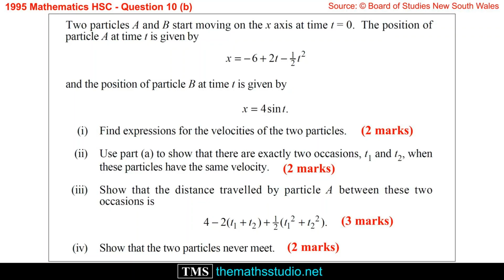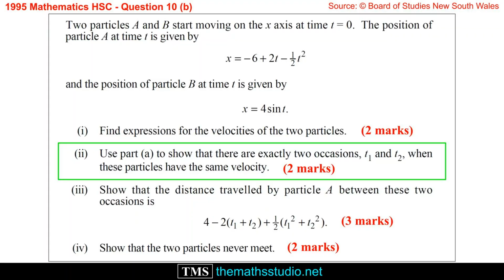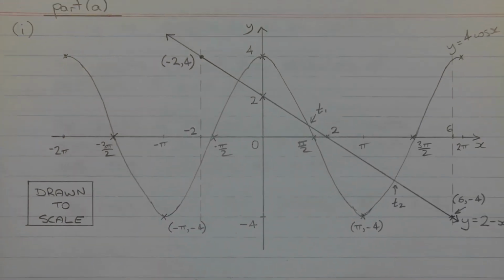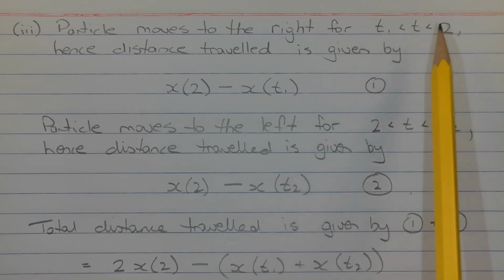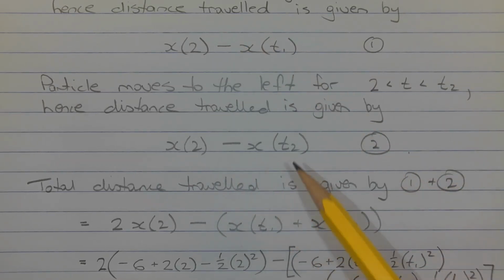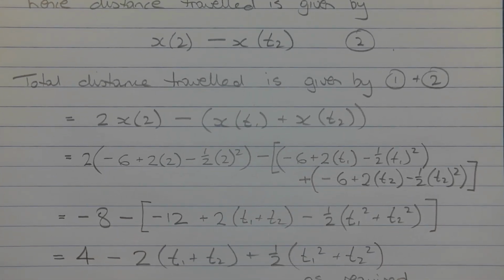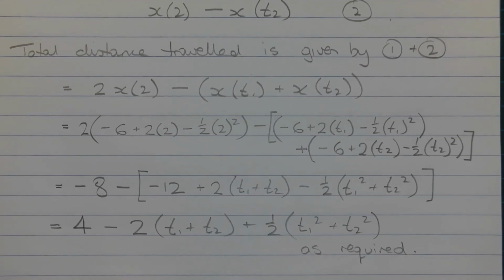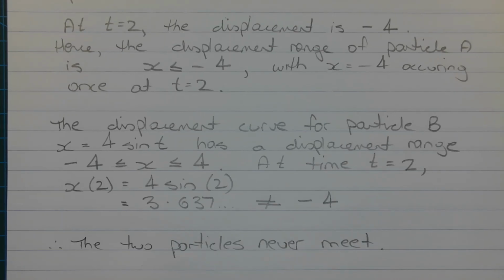1995 Maths 2u HSC Q10b Solve velocity & displacement problem involving linear motion of 2 particles